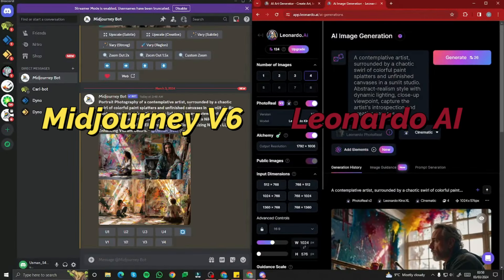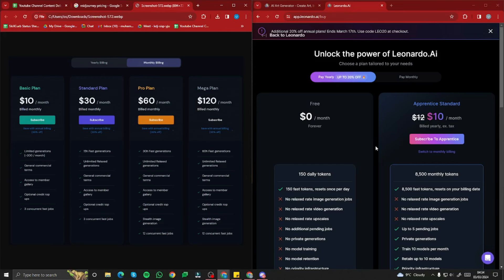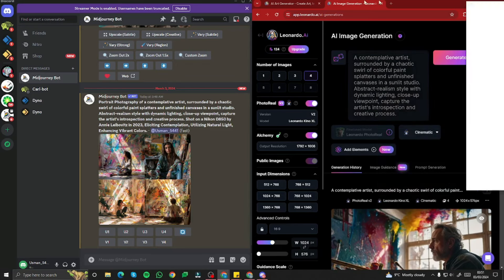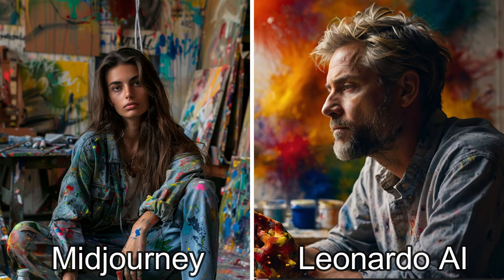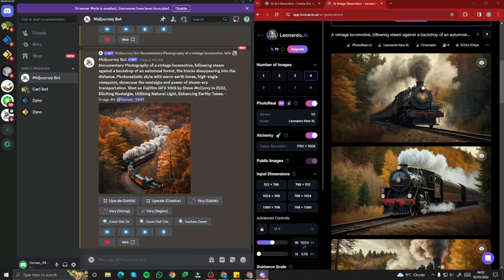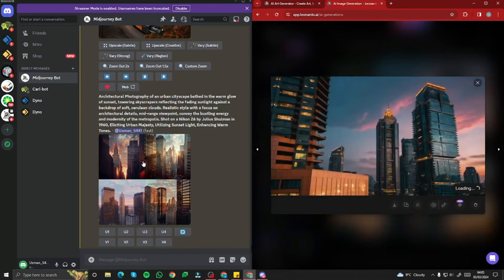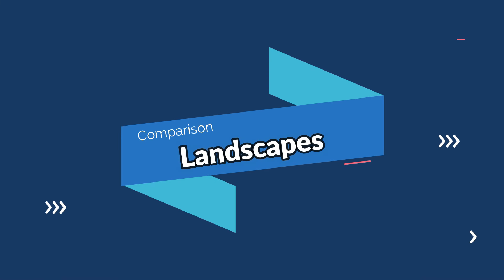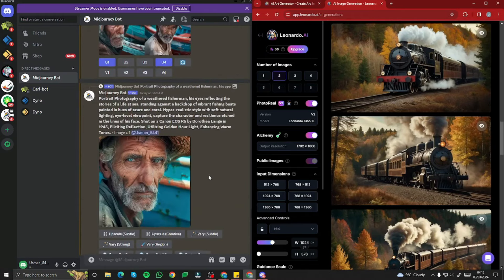Midjourney V6 VS Leonardo.AI: Ultra Realistic Image Comparison (2024)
In this comparison video we will review the ultra realistic outputs from Midjourney V6 versus Leonardo.AI. Show you the prompt battle and the results. We will be showing side-by-side comparisons of outputs.